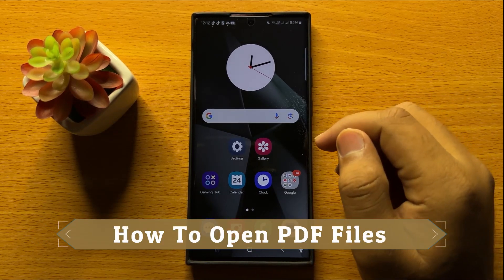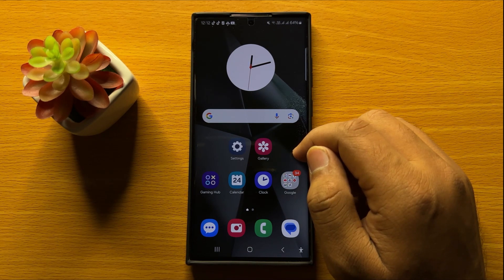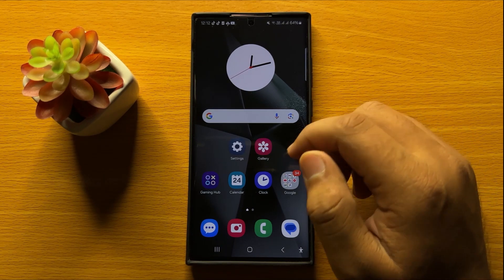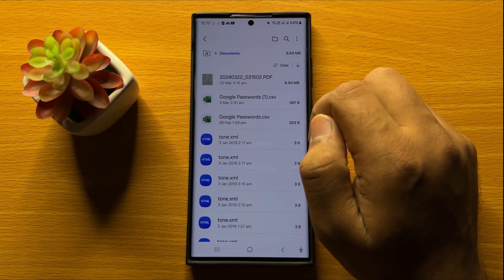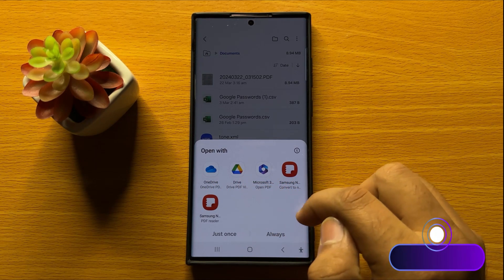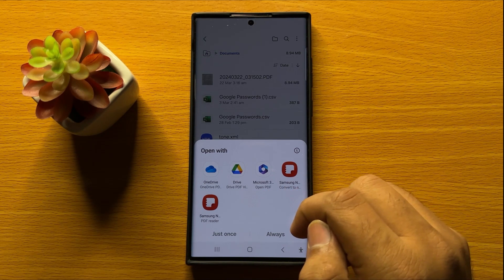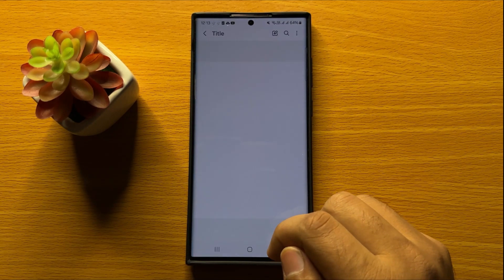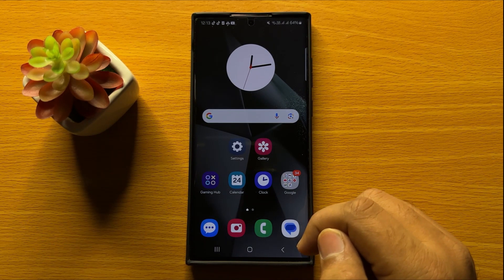Samsung Galaxy S24 Ultra How To Open PDF Files {new}